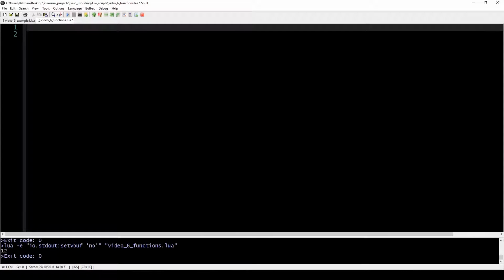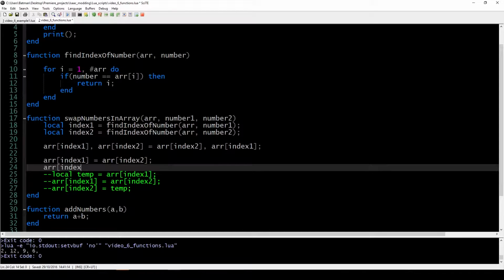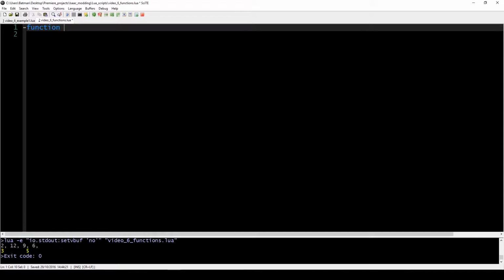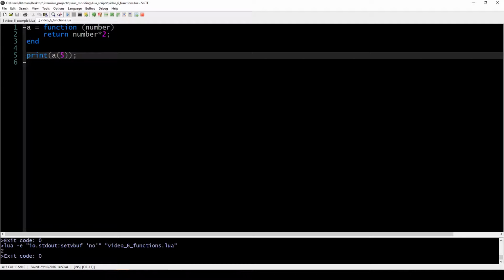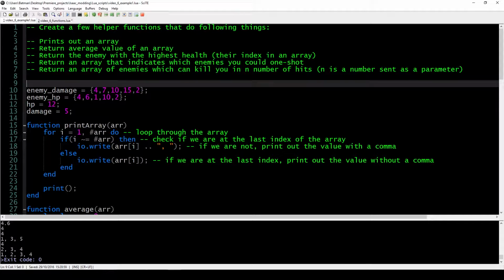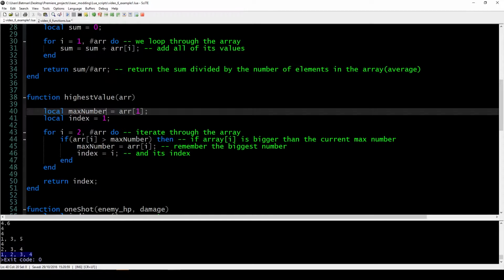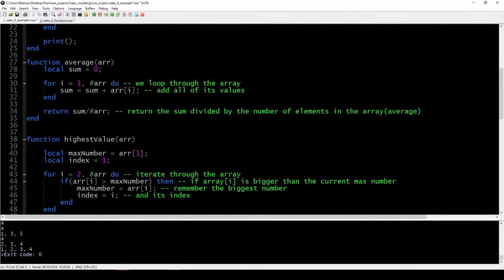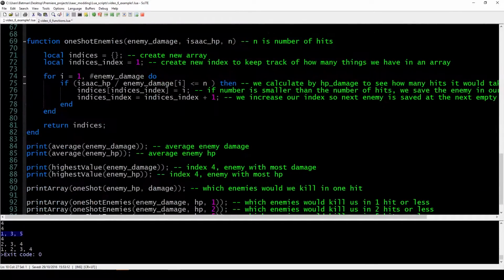How to learn Lua - Beginner series #9 - Functions part 2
Remember to ask questions!

If you want already know the basic and want to get start with Isaac modding right away, jump over to the advanced playlist

TOC:
0:00 - Functions inside of functions
6:00 - Locality of variables
8:58 - Functions as variables
10:49 - Example #1

We take a look at some more difficult examples you might encounter and how to solve them with functions.

The actual modding tutorials on how to mod The Binding Of Isaac Afterbirth+ will come out when the dlc is actually released, this is just to give a headstart to all of people who want to create something, but have no clue how to even start coding.